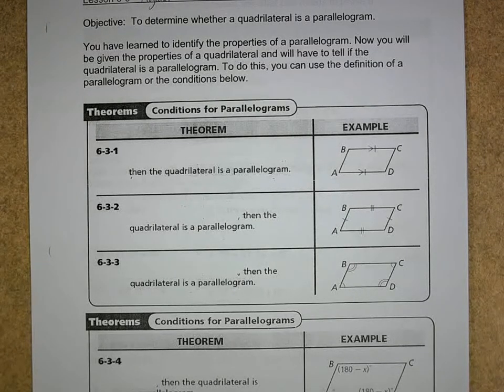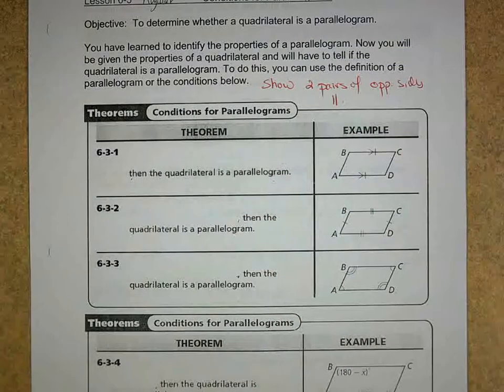Lesson 6-3 Part 1.AVI